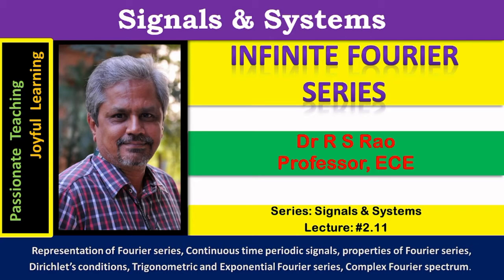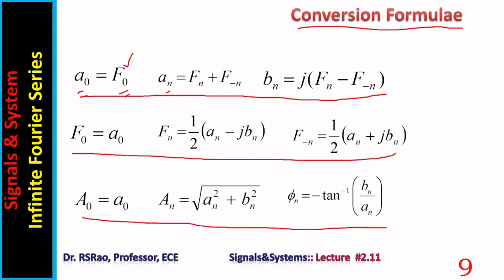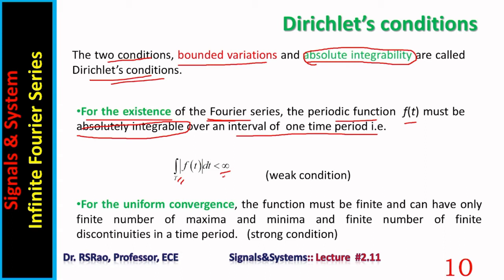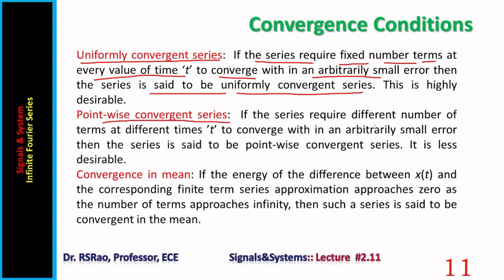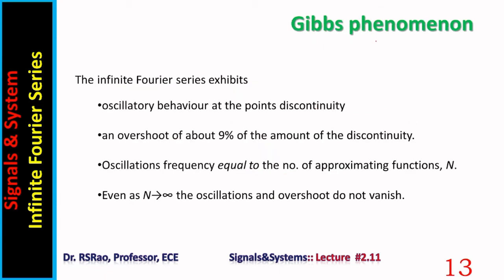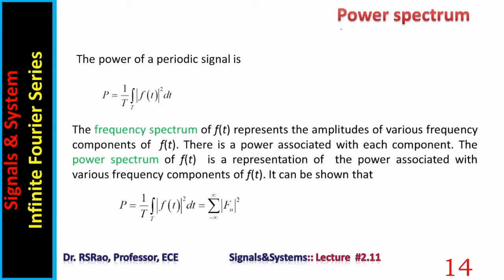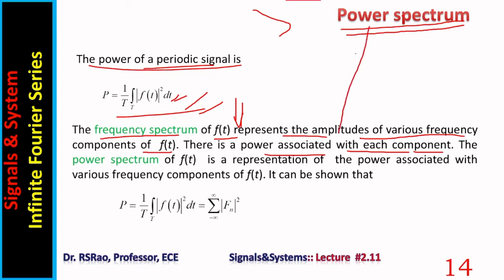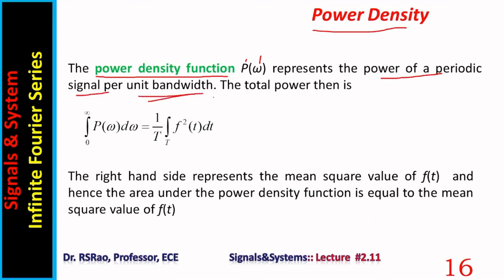S&S.2.11. Infinite Fourier Series- II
Relations interconnecting coefficients in different forms of IFS, Gibbs phenomenon etc. are discussed this session